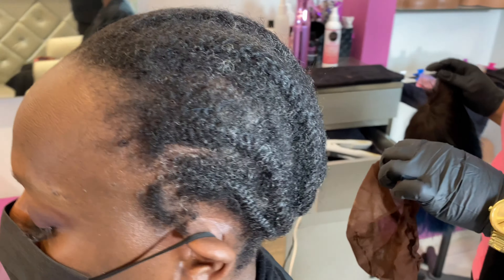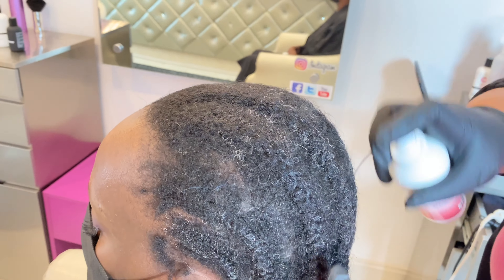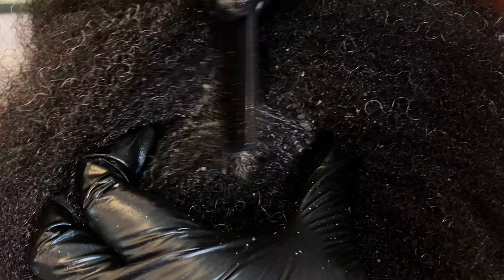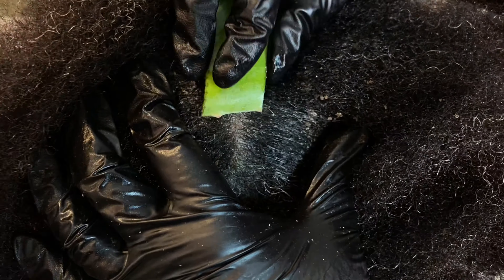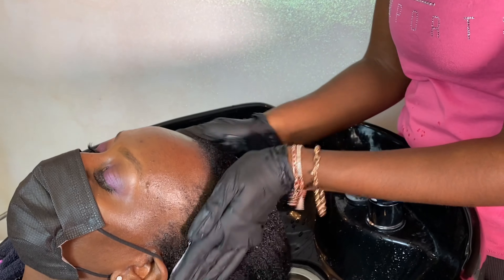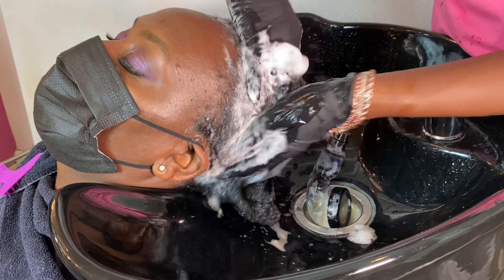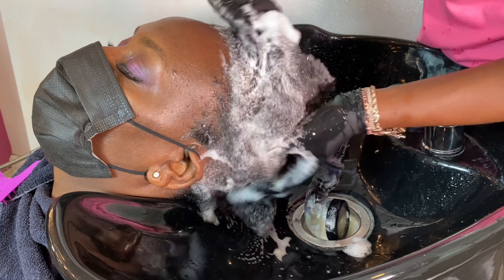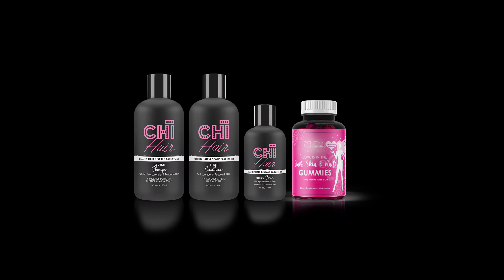SCALP PSORIASIS: WHAT YOU SHOUD DO ABOUT IT AND WHAT SHAMPOO YOU SHOULD USE?